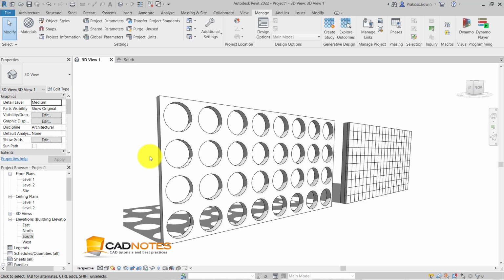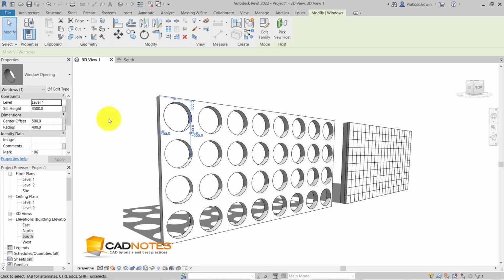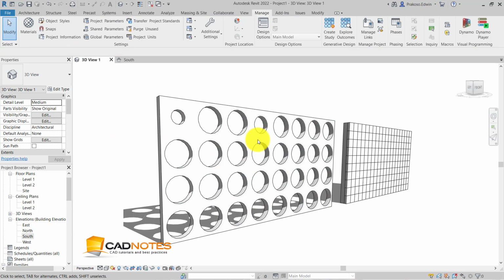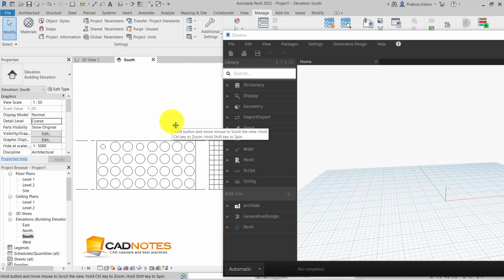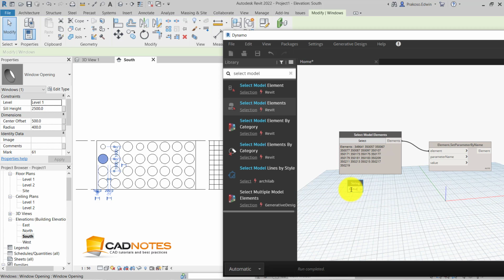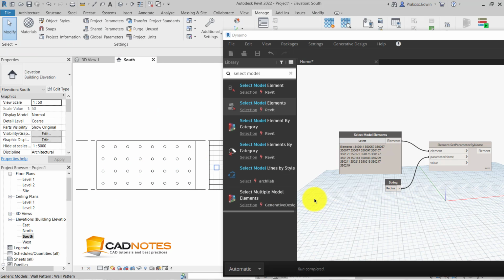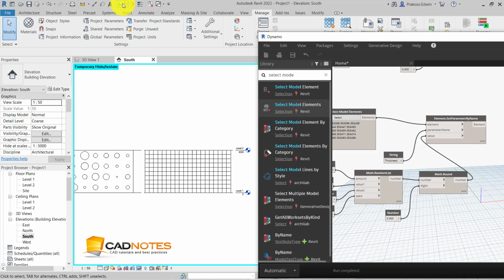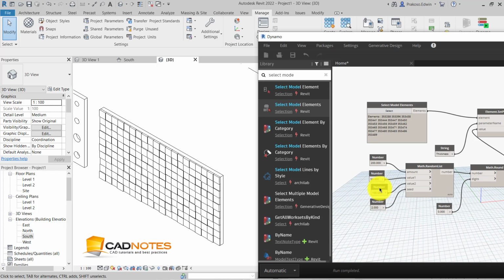Part 3: Changing Element Parameters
In this part, we are going to change elements' parameters value with Dynamo. For the sample case, we are going to create random wall opening radius and thickness